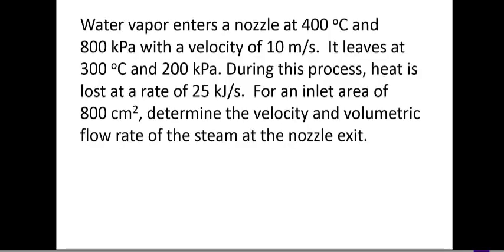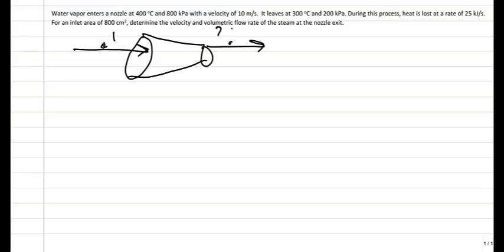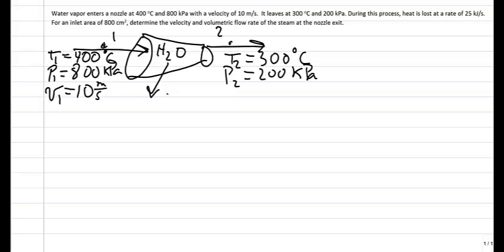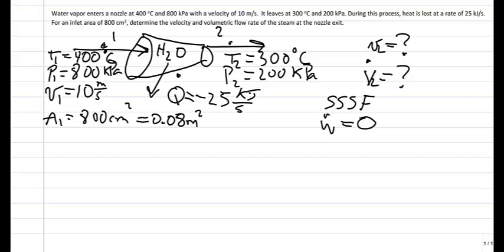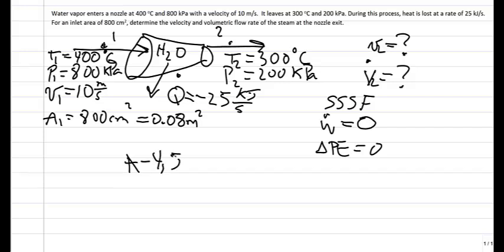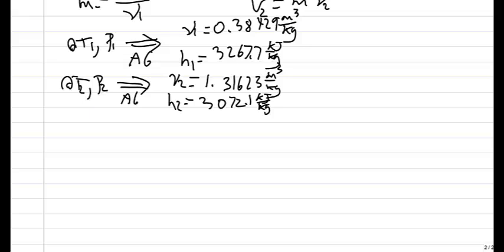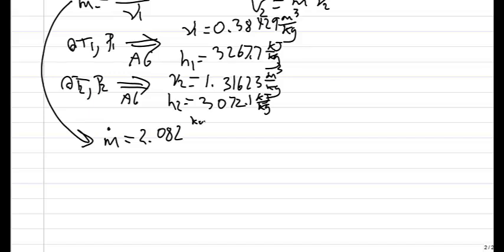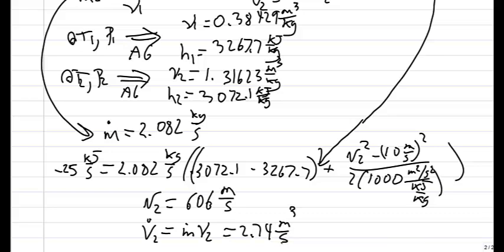Thermodynamics: Worked example, Nozzle